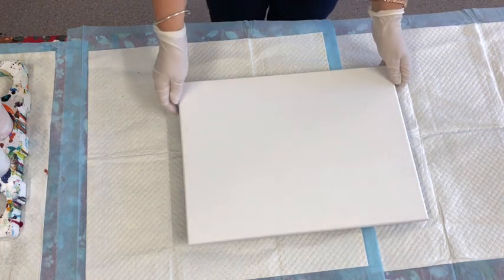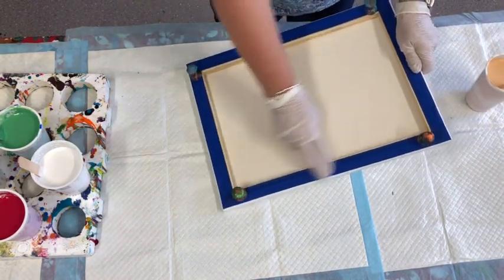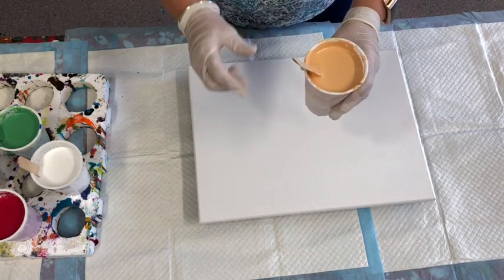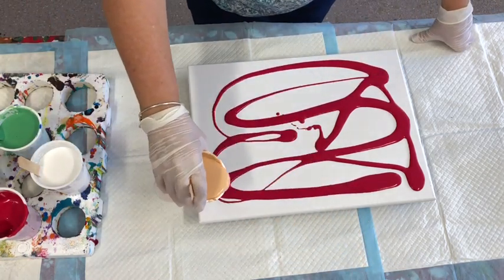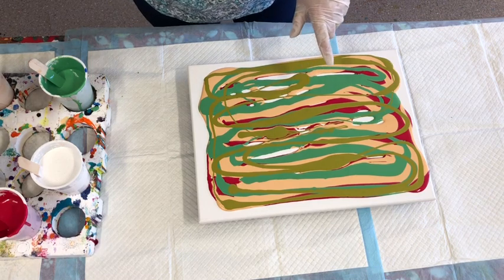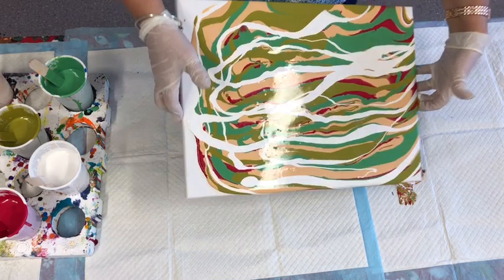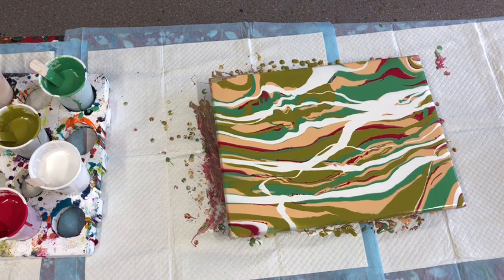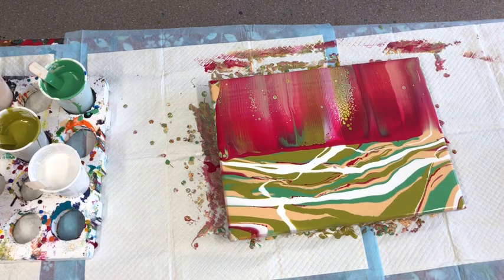Acrylic pouring: Blooming lovely gems and clusters, balloon kissing created all kinds of awesome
My pouring medium used for my current work is a pre mix of 70% “Elmer’s glue all”and 30% water, I add my pour medium to my paint slowly until I achieve the consistency of pouring cream, approximately 50/50 more pm if needed.
My paint brands varying, Global impasto paints and Byron paints both Australian made.
Other paints I love to use and work well with my pouring medium are Burrows paints, chroma A2, chromacrylics, and mont marte.